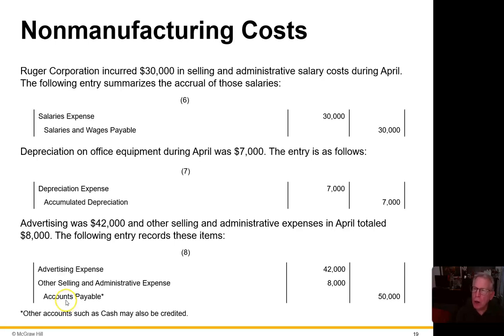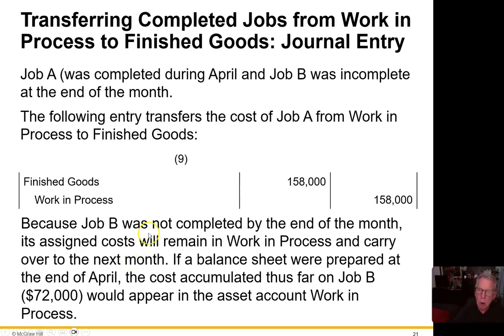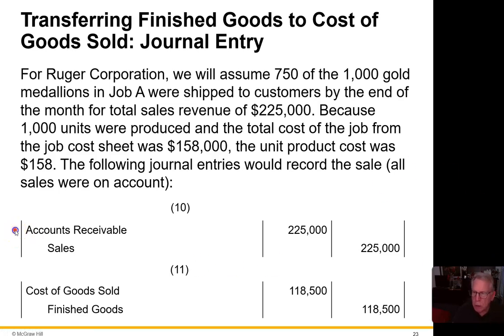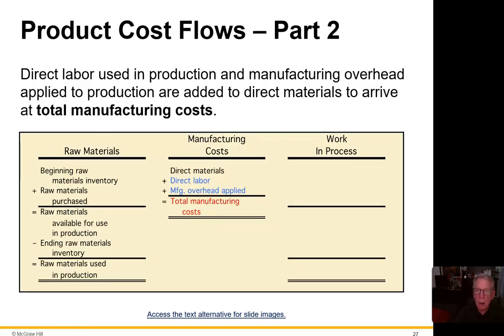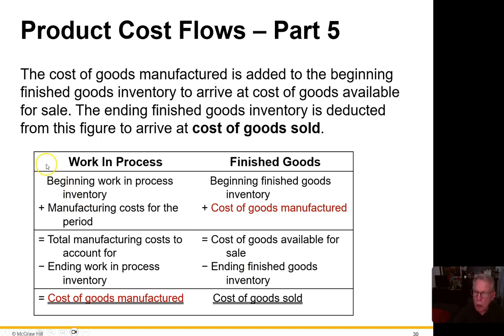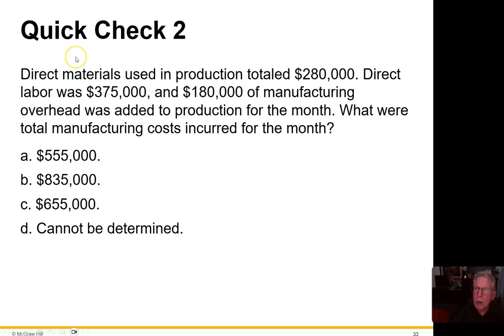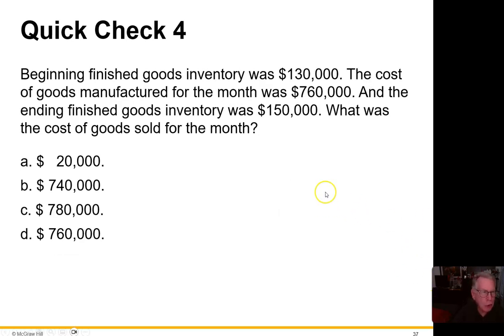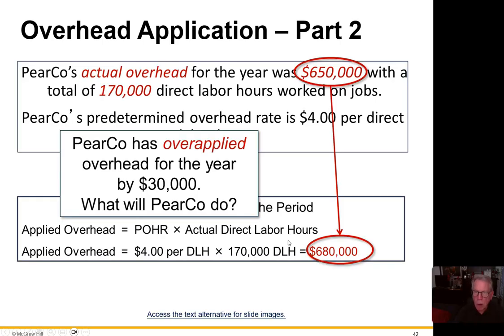Managerial Acctg. 102 & 222-Chapt. 3-#2